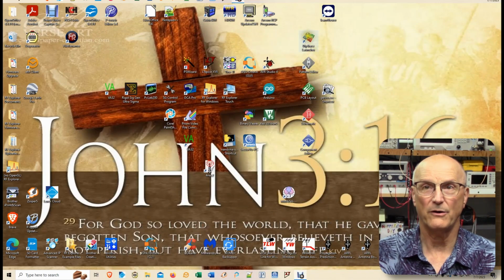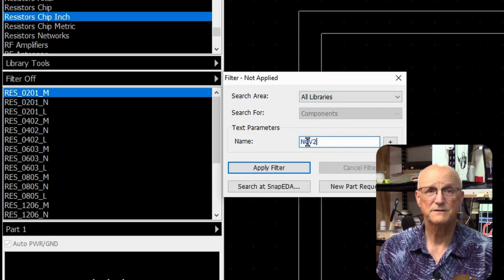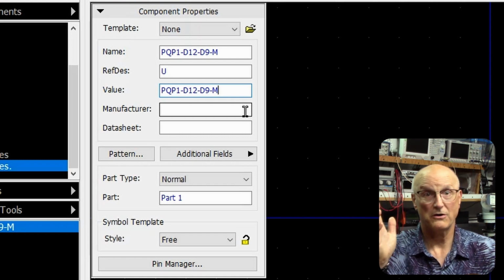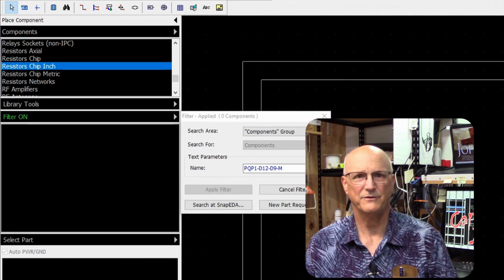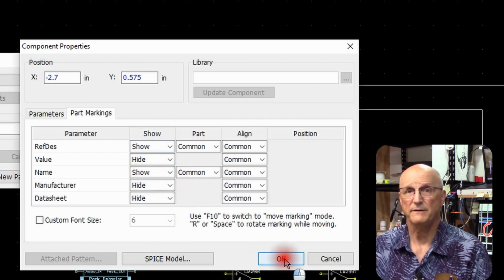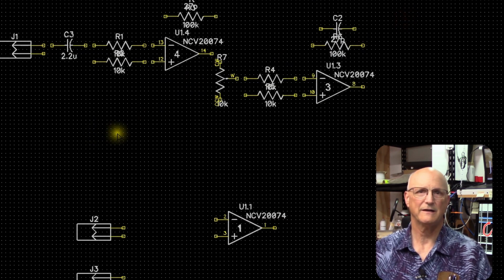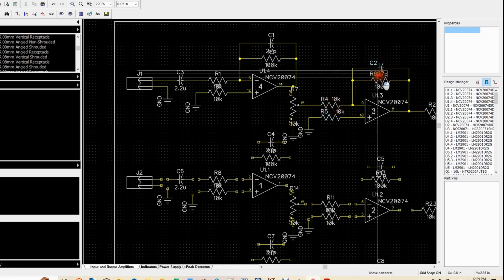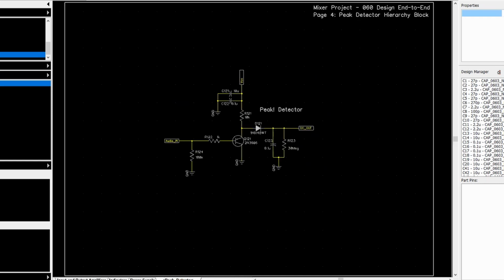Schematic Capture DEMO: Step 4b (060d2 )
In this video I will walk through the process of creating a schematic using the Audio Mixer project as our subject.
= Setup your schematic page
= Create a multi-page schematic
= Search for and place parts
= Create new custom parts
= Create custom power ports
= Create a Hierarchical Block
= Create a Bill of Materials (BOM) from the schematic
I explain the decisions along the way that lead to the specific parts you place in the schematic.

One thing I missed in this demo it how to tell DIPTRACE to run through the whole design and reassign all of the reference designators in a systematic fashion.  It is as simple as clicking on the "Tools" menu item. There you will find the option to perform this task.

00:05   Introductory Comments
01:45   What to Expect as you create a schematic...
02:17   Opening DIPTRACE Schematic
02:21   Setting up schematic pages size and drawing area
05:47   Part Placement
05:52     Active Parts
05:58       Questions to Ask
07:50       Searching the Database for parts
08:08         The =Esc= key is your friend!
08:50       Search for Quad Op Amps
14:09       Creating a New Custom Component
15:37         The "Components Properties" dialog box
18:03         Placing Pins
19:03         The Pin Manager
20:46         Setting Grid spacing
21:09         Positioning the pins
22:39         Draw the shape (symbol body)
24:10       Place the new, custom component
25:19   Hierarchical Blocks
25:36     Create the Schematic Sheet
27:05     Place the components
28:00     Creating "pins"
30:28     Placing Hierarchical Blocks in the schematic
31:04     Make Reference Designators show
31:59   Arranging parts on the schematic
32:15     Thinking about connectors
33:53     Solidify signal flow ... from a physical perspective
35:25   Passive Components
35:32     Size???
36:44     Placing the Parts
38:45     Assigning part values
39:16   Placing parts for Channels 2 & 3...the easy way
40:00   Placing Power and Ground
40:05     Ground symbols
40:32     Power ports ... creating custom
42:14   LEDs! Selection criterion...
45:04   Connecting everything together
45:08     Connecting things within a page
46:27     Naming Nets
47:59     Connecting schematic pages together
48:14       Placing Output ports-Amplifiers page
49:01         Renaming Ports
49:50       Input Ports - Indicators page
50:35   Neatenizing the Schematic
50:52     Moving already placed & connected components
51:42     Moving Reference designators and Values
52:31   Creating a Bill of Materials (BOM)
53:19   A Tour of the Completed Schematic
53:38   Final Comments & Toodle-Oots